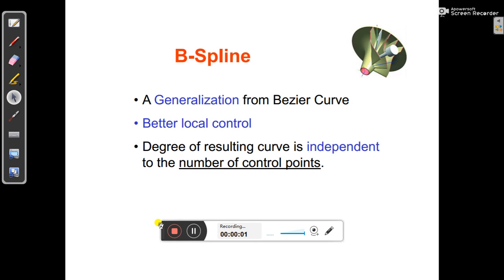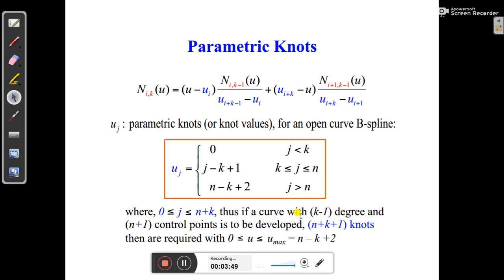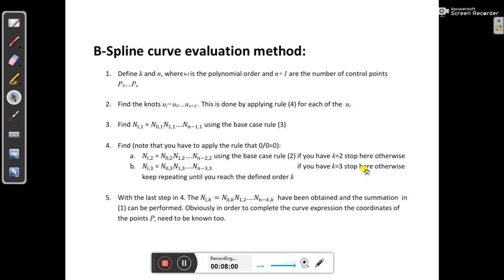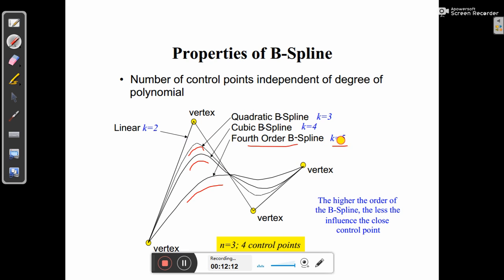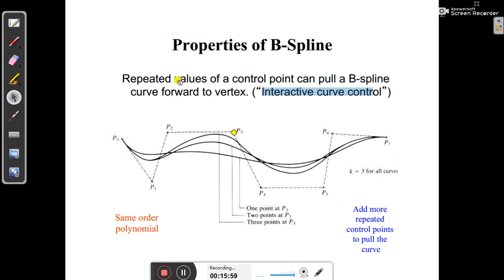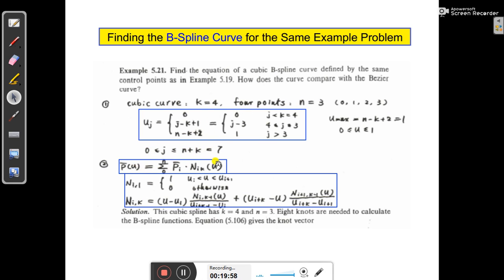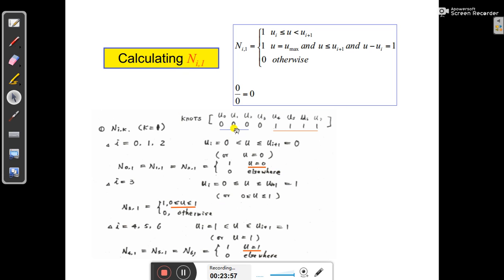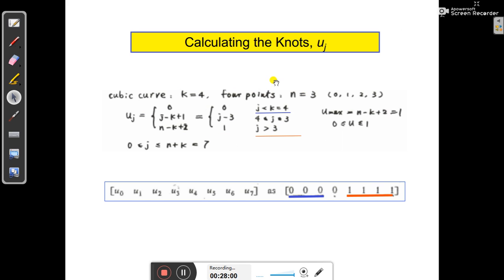Cycle 9 Day 1 Curve Representation - 3